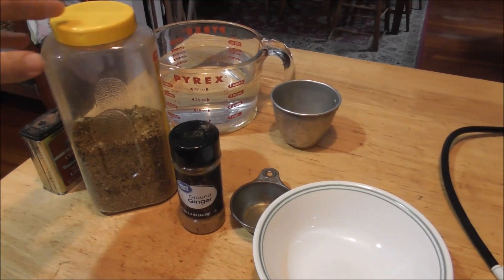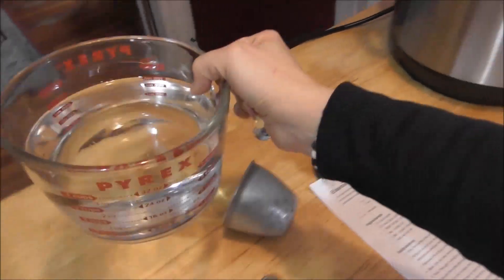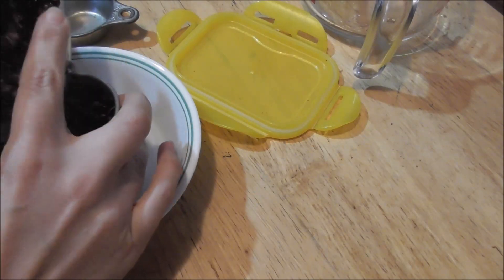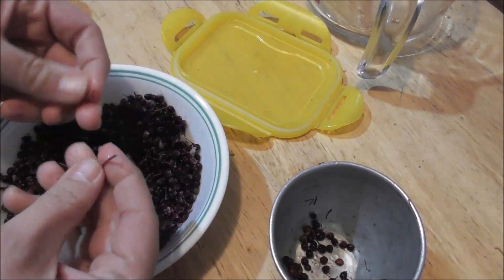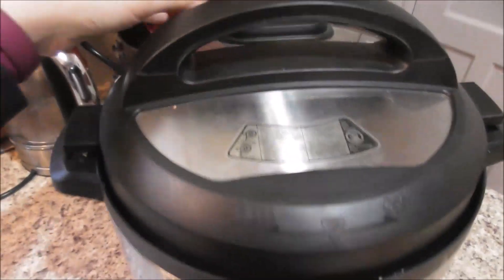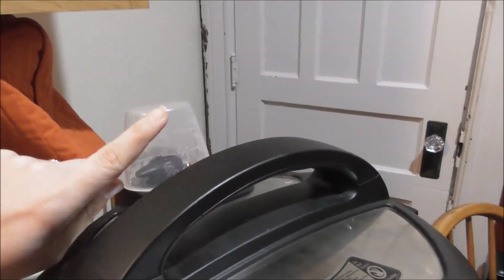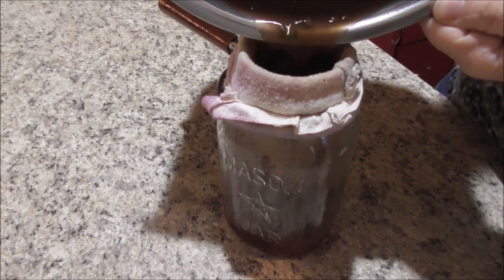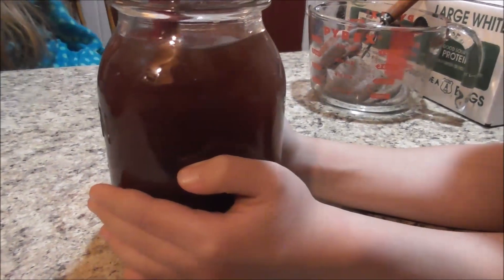Making Elderberry Syrup - Instant Pot Version Flu Fighting Food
This is my Instant Pot that I use